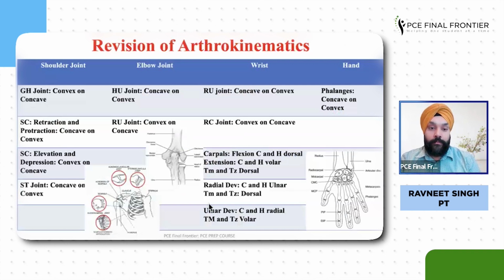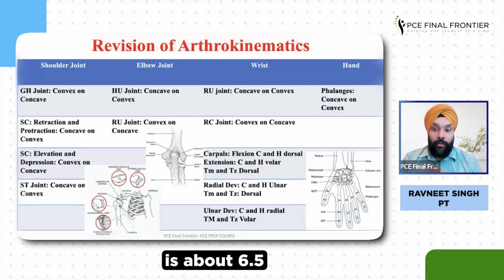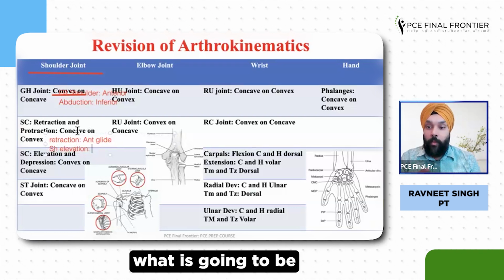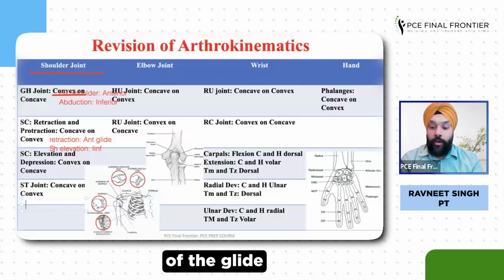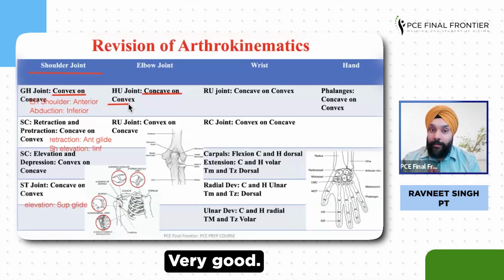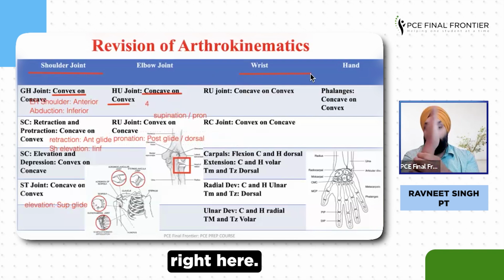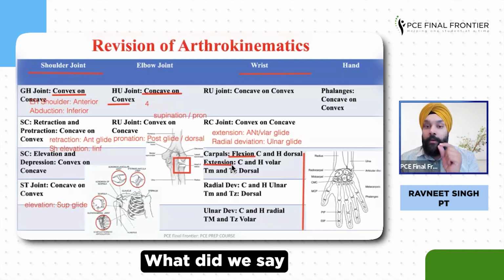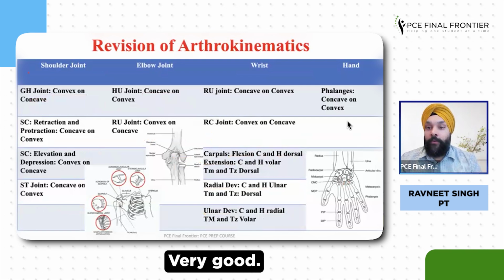Arthrokinematics: Upper Extremity Revision | Dr Ravneet Singh | PCE Exam Canada | PCE Final Frontier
Welcome to PCE Final Frontier! In this video, Dr. Ravneet Singh provides a comprehensive revision of arthrokinematics for the upper extremity, focusing on essential concepts that will help you ace the PCE written exam. From joint movements to biomechanical principles, this detailed review is perfect for physical therapy students looking to strengthen their understanding.

👨‍⚕️ About Dr. Ravneet Singh
Dr. Ravneet Singh is Co-Founder & Lead Instructor At PCE Final Frontier with passion for teaching and helping students succeed in their PCE journey.

🎯 Why Watch?
This video is a must-watch for PCE candidates who want to master the fundamentals of arthrokinematics. Don’t miss the chance to boost your knowledge and confidence!

❐ CONNECT WITH PCE Final Frontier ❏